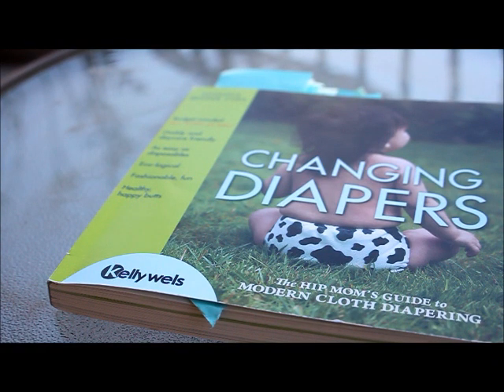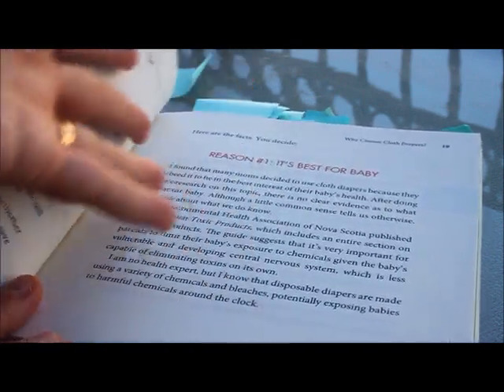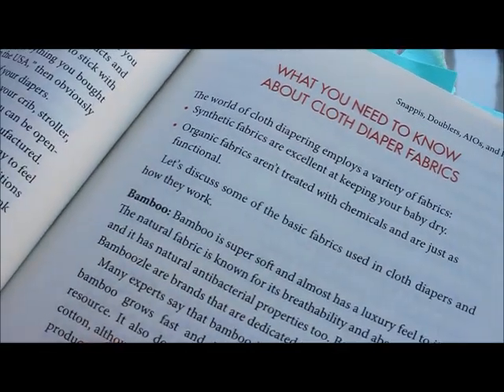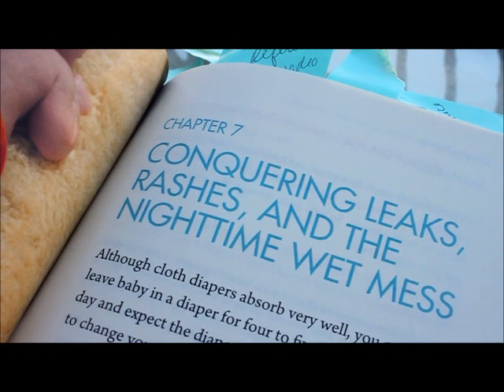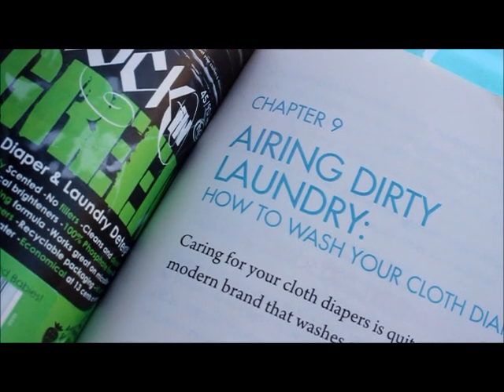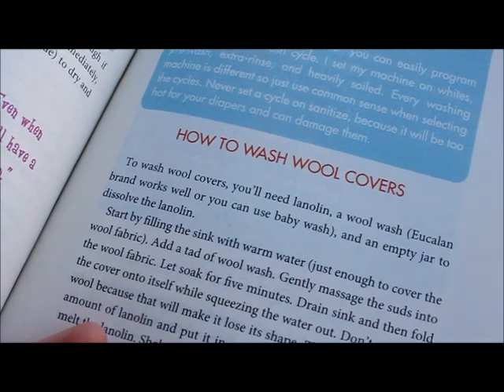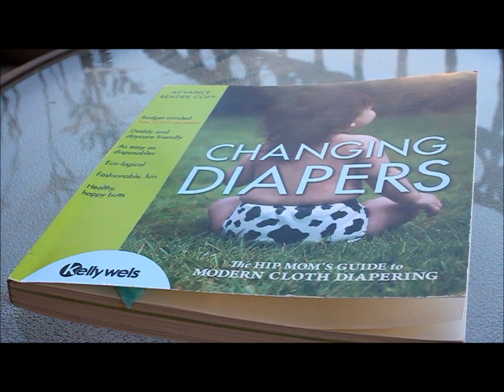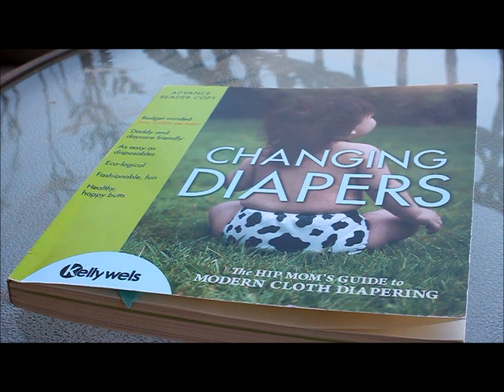Book review: Changing Diapers: The Hip Mom's Guide to Modern Cloth Diapering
This is a video review of the book, Changing Diapers: The Hip Mom's Guide to Modern Cloth Diapering, by Kelly Wels.